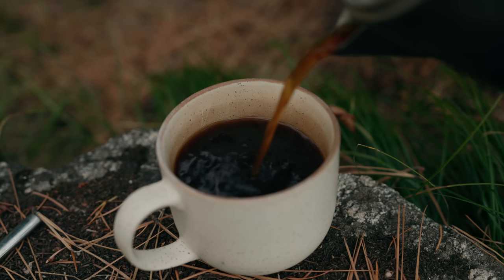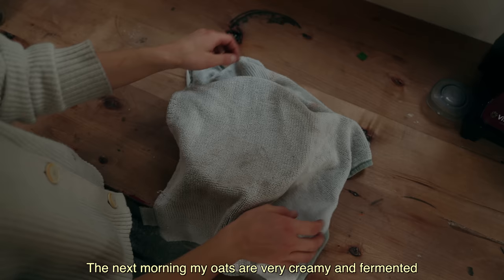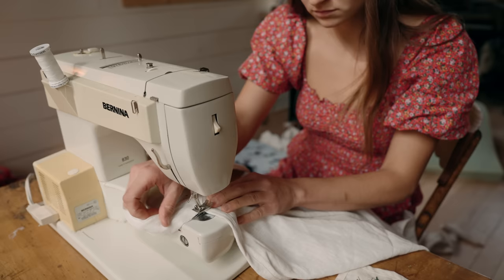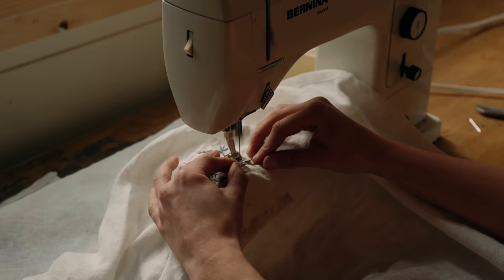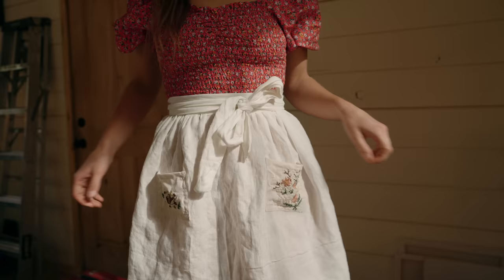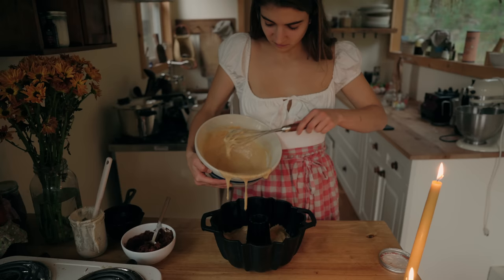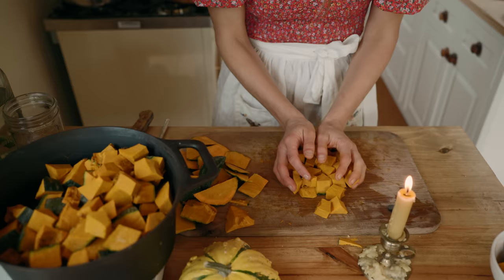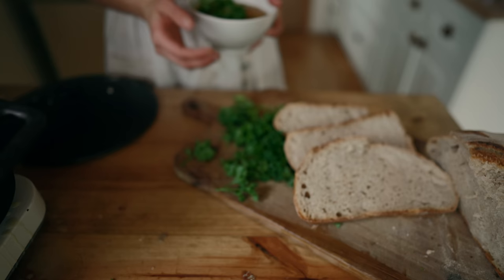a cozy day in my cottage kitchen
Jackery Prime Big Deal Days Sale is now on! Follow Jackery on Facebook and YouTube for the Mega Live Event on Oct 10th! Tune in for SURPRISING GIFTS, Totalling a Value of $50,000! Check out Jackery 1000 Plus on Official Store and on Jackery Amazon